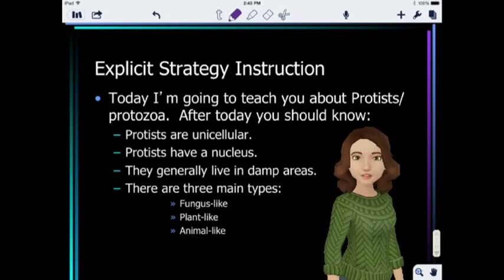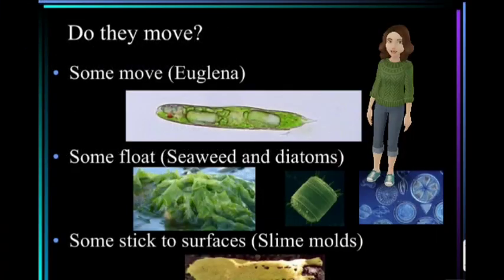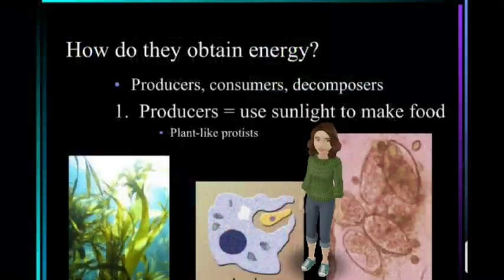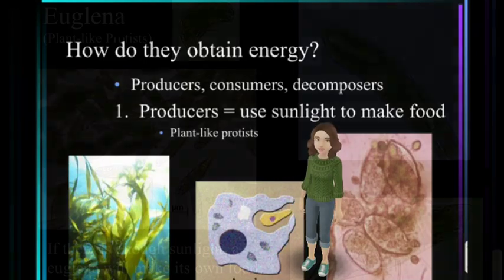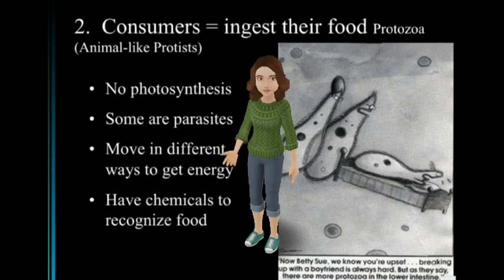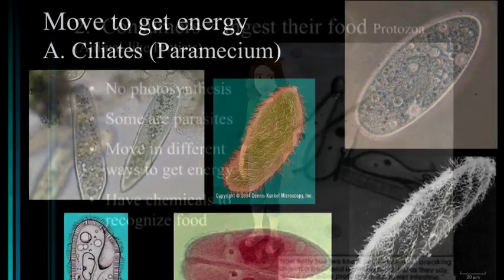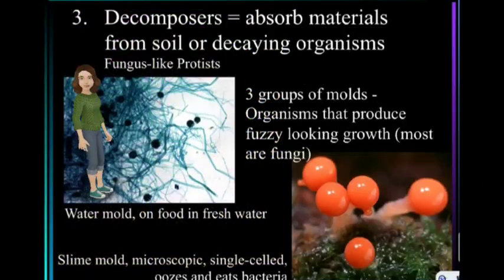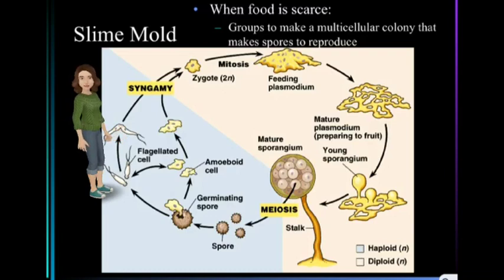The Wonderful World of Protists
A movie on the characteristics and variety of Kingdom Protista.